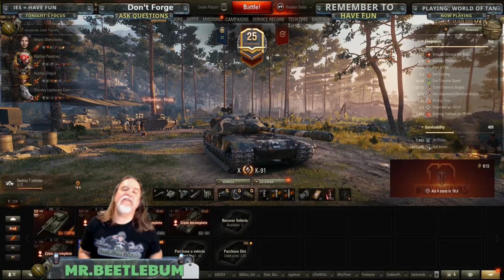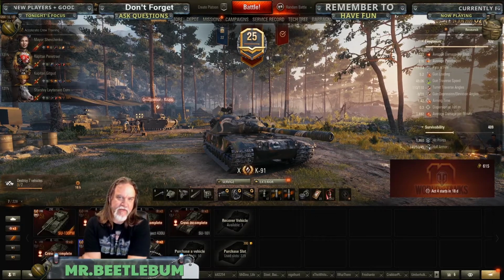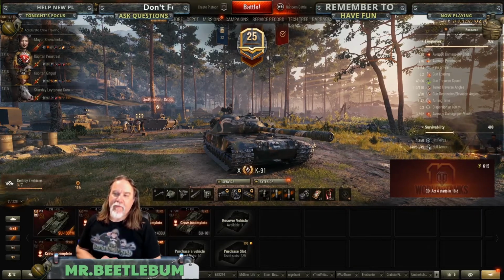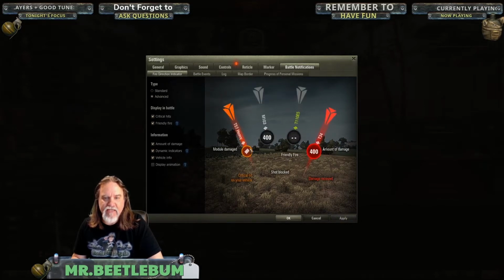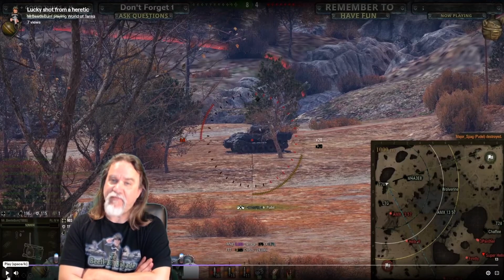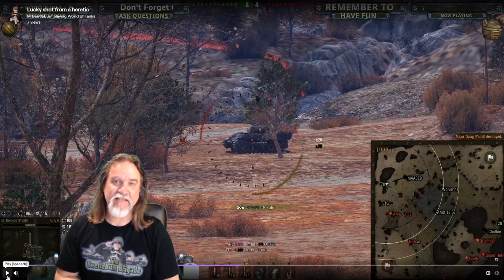WOT || Quick Tip Clip : How To Shoot Tanks You Can't See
Either they were lit and moved out of view range or your driving along and a invisible tank shoots ya, heres ho to shoot them back. Back from being sick, feeling much better now.